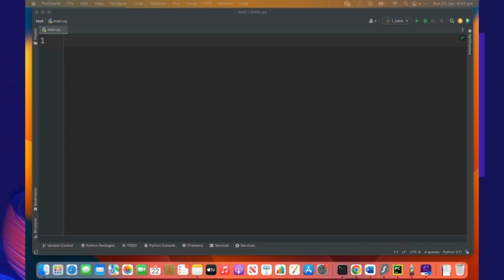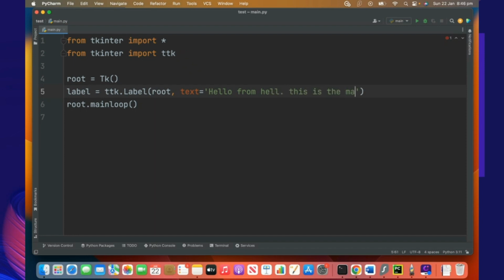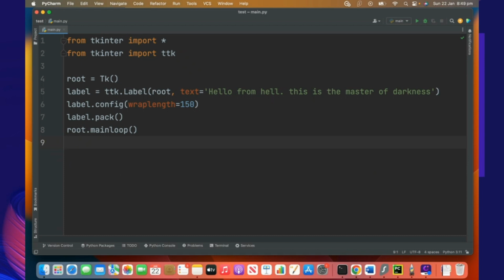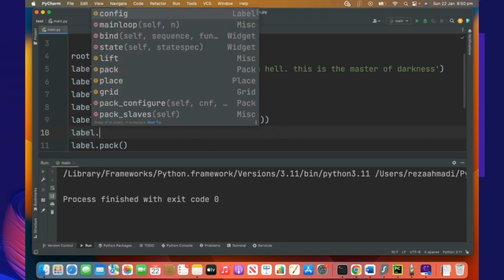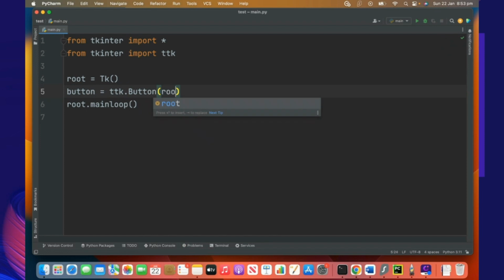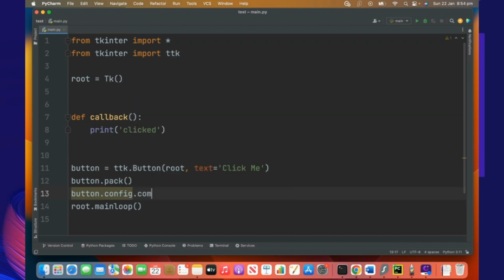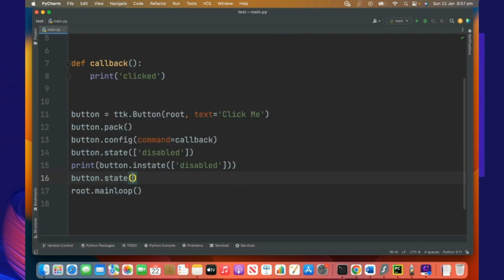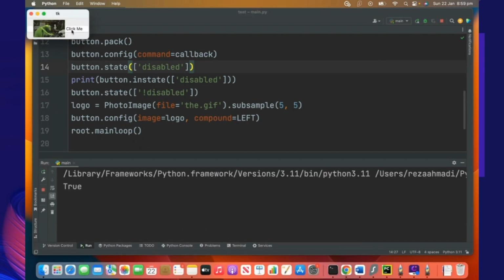Python GUI [Soft & Sweet] - part 1 (labels & buttons)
This is the part 1 of the Python Graphical User Interface tutorial and I will show you how to create Labels & Buttons using tkinter library

NEXT (Part 2 - Radio and Checkbox buttons)